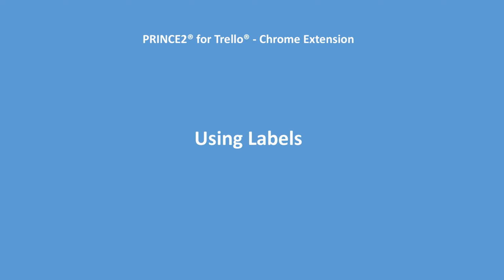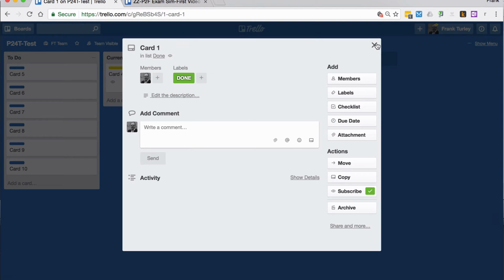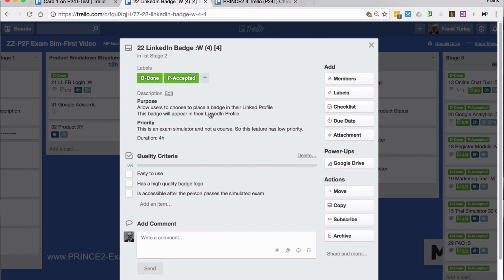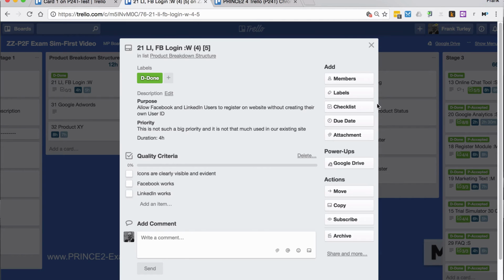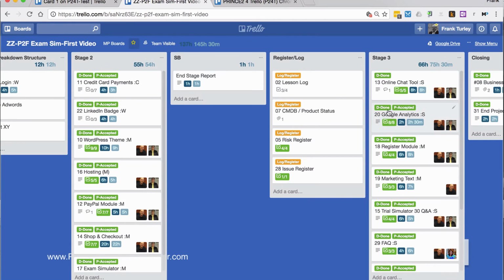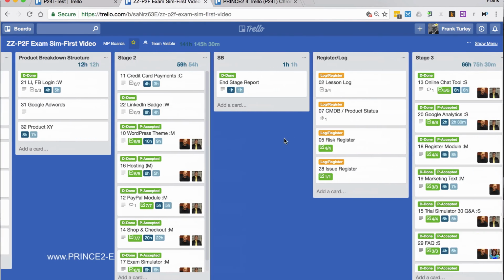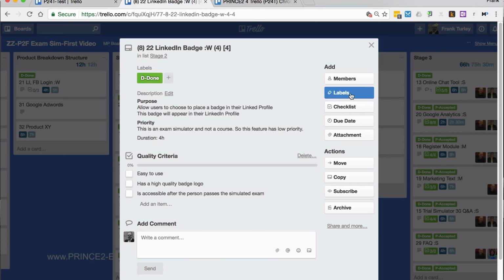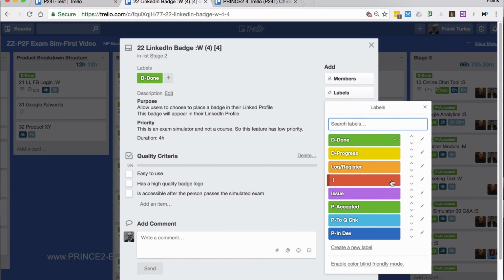[PM tools] PM for Trello Chrome extension - Using Labels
In this video Frank Turley discusses how to use labeling in the PM for Trello Chrome extension.

Learn more about the PM for Trello Chrome extension.

This chrome extension brings a lot of PRINCE2® functionality to Trello:
- Product description
- Product quality criteria
- Hours: Estimated and consumed per product, stage and project
- MoSCoW prioritization
- Document & product approval cycle
- PBS using a simple product list
- Stage planning using Trello lists e.g. Startup. Stage, 1, .
- Assign people to products
- Visualization  - project overview
- Export project status data to Excel

Questions?